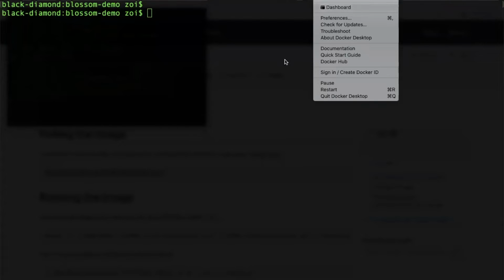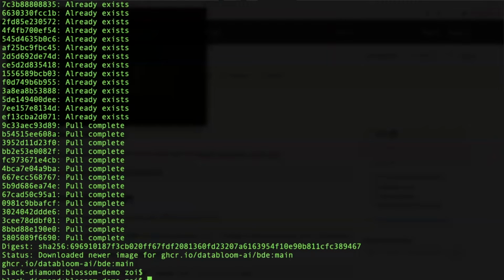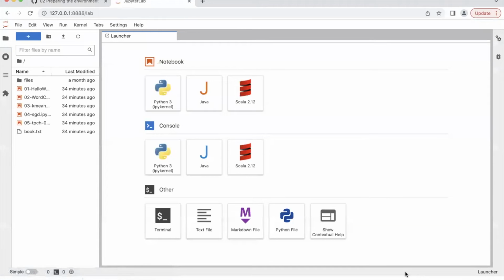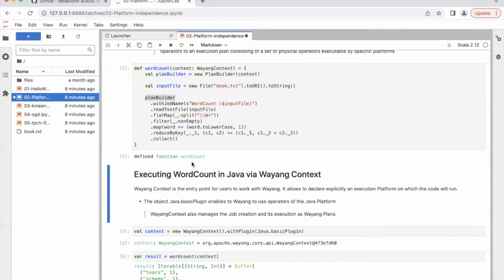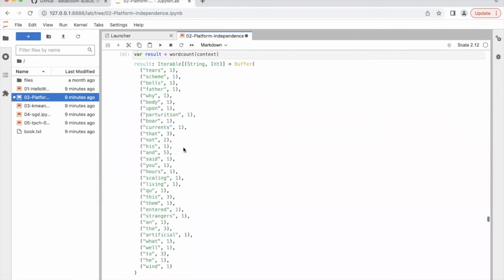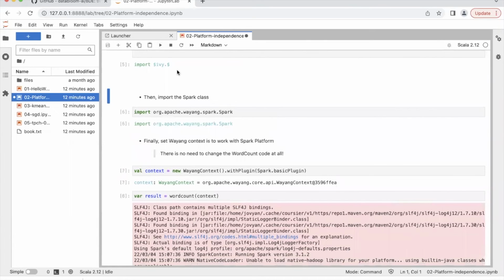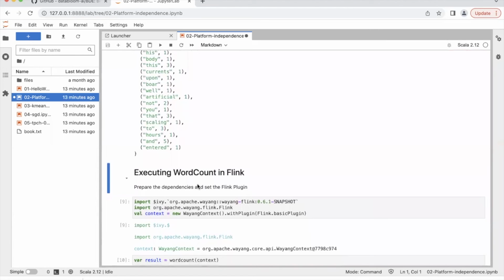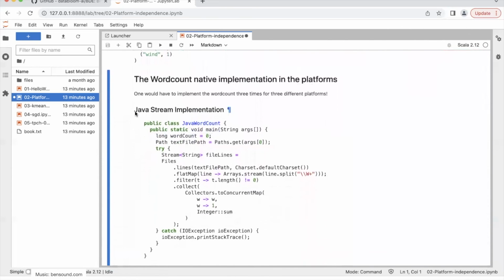Tutorial 2: Developing with Apache Wayang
How to achieve data processing platform independence with just a single line of code with Apache Wayang.